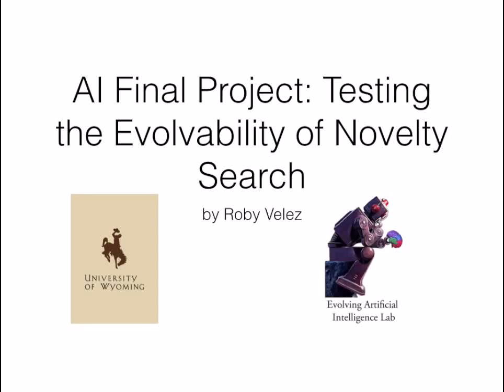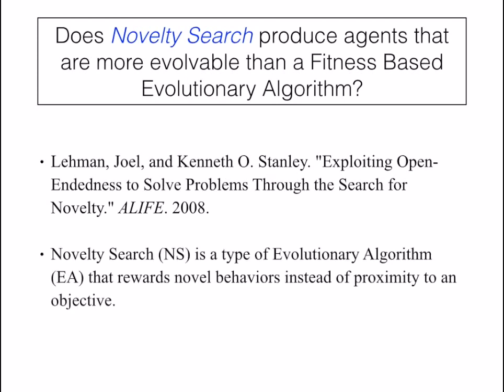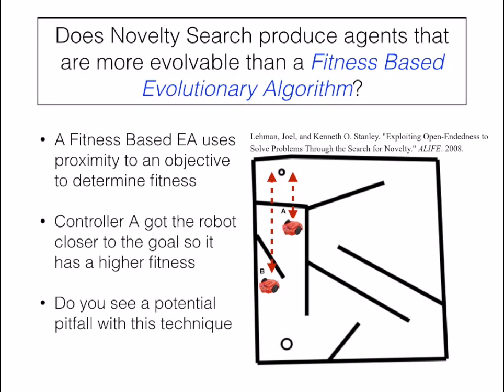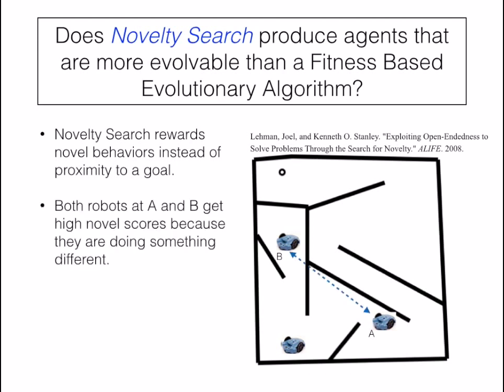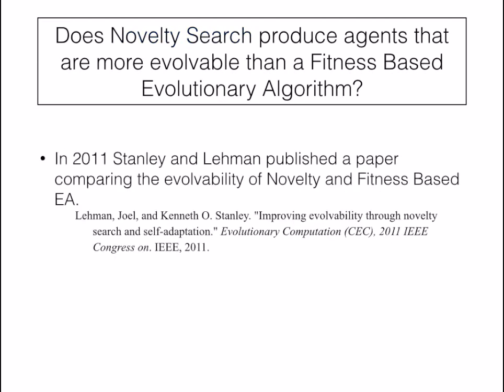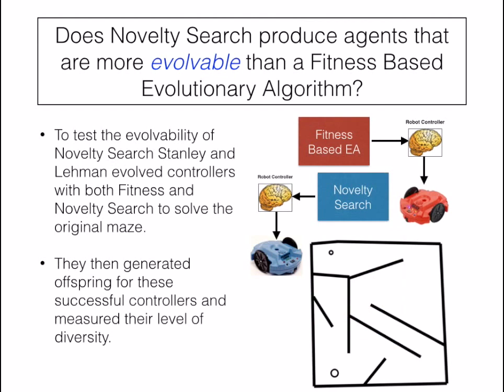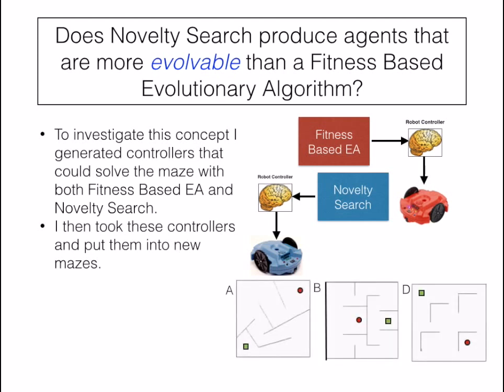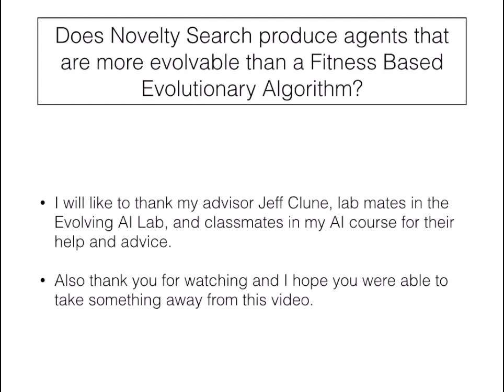Testing the Evolvability of Novelty Search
This video was produced summarizing my class project in the Artificial Intelligence Course taught at the University of Wyoming by Professor Jeff Clune.